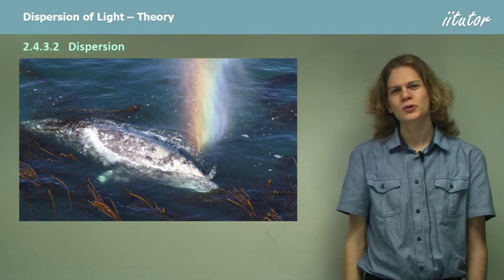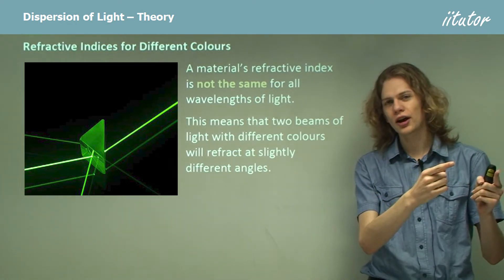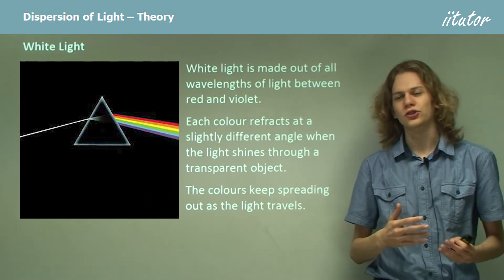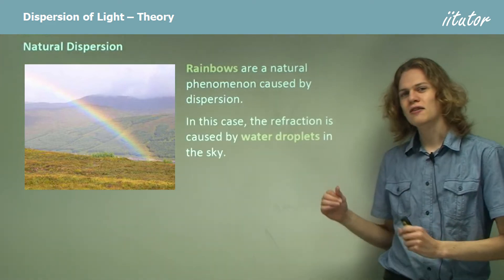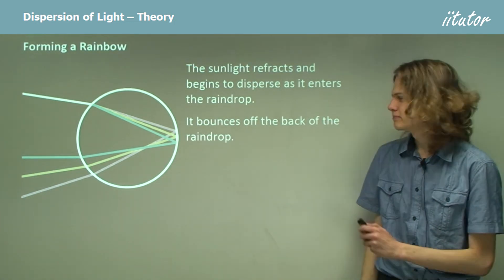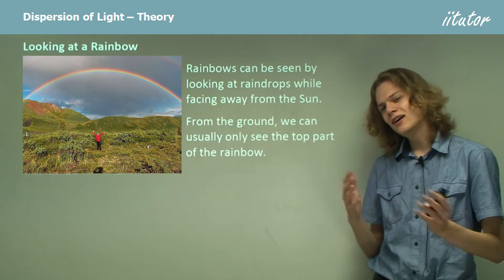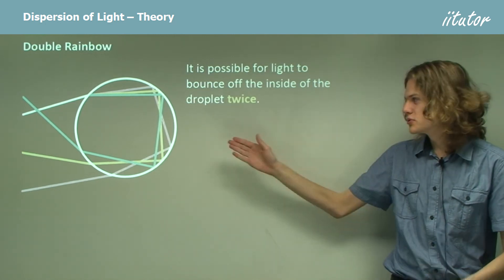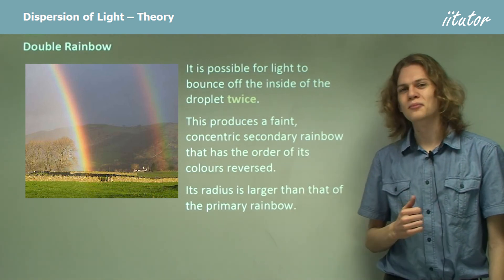💯 The Cause of "Dispersion of Light" Explained with Clear Examples #1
Refractive Indices for Different Colours
A material’s refractive index is not the same for all wavelengths of light. This means that two light beams with different colours will refract at slightly different angles. We can separate light into colours like this.

White Light
White light is made out of all wavelengths, between red and violet. Each colour refracts at a slightly different angle when the light shines through a transparent object. The colours keep spreading out as the light travels.

The process of light spreading out like this is called dispersion. In the laboratory, it is usually observed by shining light through transparent prisms. It can also be seen in gemstones, raindrops, and worked glass.

Natural Dispersion
Rainbows are a natural phenomenon caused by dispersion. In this case, the refraction is caused by water droplets in the sky. Dispersion occurs because blue light bends further than red light when it refracts.

Forming a Rainbow
The sunlight refracts and begins to disperse as it enters the raindrop. It bounces off the back of the raindrop. The sunlight refracts and continues to disperse as it travels from the droplet back into the air.

Looking at a Rainbow
Rainbows can be seen by looking at raindrops while facing away from the Sun. From the ground, we can usually only see the top part of the rainbow. From an aeroplane, the entire circular rainbow is visible!

Double Rainbow
Light can bounce off the inside of the droplet twice. This produces a faint, concentric secondary rainbow with the order of its colours reversed. Its radius is larger than that of the primary rainbow.

0:00 Introduction
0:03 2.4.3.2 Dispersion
0:20 Refractive Indices for Different colours
1:27 White Light
2:08 Dispersion of Light
2:57 Natural Dispersion
3:38 Forming a Rainbow
4:31 Looking at a Rainbow
5:58 Double Rainbow